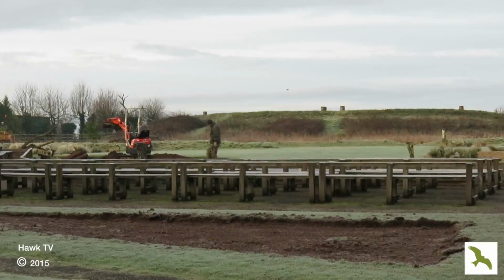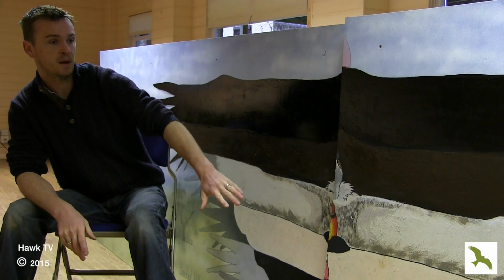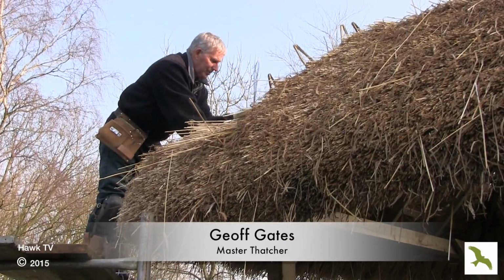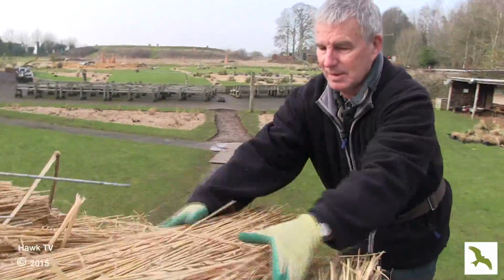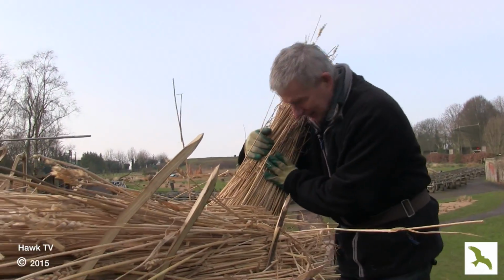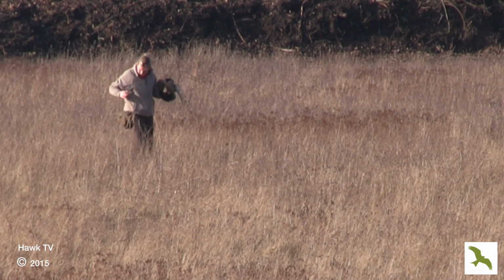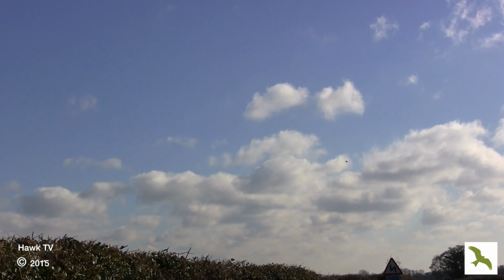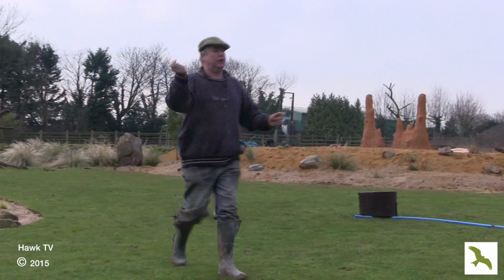January 2015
During january the Hawk Conservancy will close its doors to the public to carry out refurbishment and maintenance work.